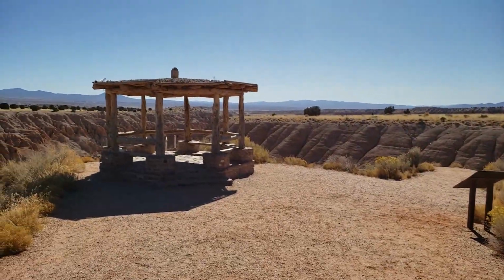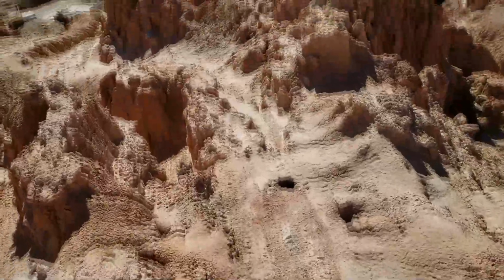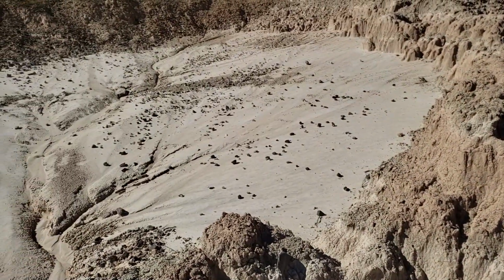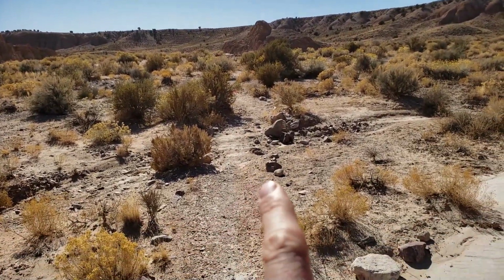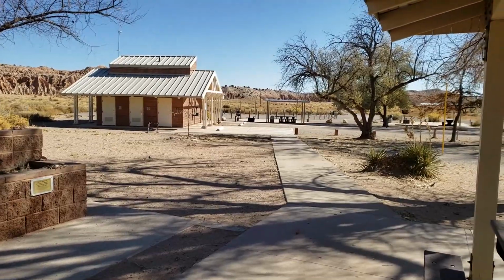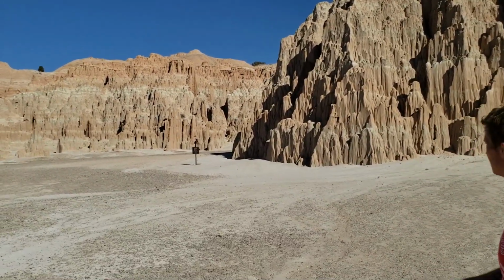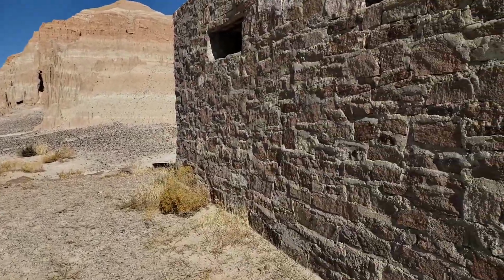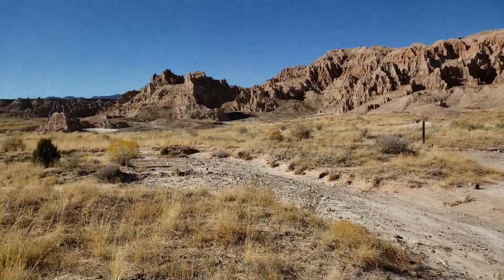Cathedral Gorge State Park - VIDEO TOUR (Panaca, Nevada) 🇺🇸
Here is a video of Cathedral Gorge State Park. We parked ast Miller Point and did a loop of the entire park via Miller Point Trail, Juniper Draw Loop. The video features the Cathedral Cave (Slot Canyon), Nature Loop Trail, Cathedral Gorge Campground, Civilian Conservation Corps Water Tower and more!

Cathedral Gorge State Park
Area: 2.776 mi²
Hours:
Open 24 hours
Elevation: 4,819 ft (1,469 m)
Established: 1935

Cathedral Gorge State Park is a public recreation area and geologic preserve featuring a dramatic landscape of eroded soft bentonite clay covering more than 1,600 acres (650 ha) in Lincoln County, Nevada. The state park is located along U.S. Route 93 at the west end of State Route 319, two miles (3.2 km) northwest of the town of Panaca.

The otherworldly spires and bluff-colored cliffs found throughout Cathedral Gorge are millions of years of geologic activity. Volcanic activity occured throughout the region, dispersing layers of ash hundreds of feet deep. The source of the ash—the Caliente Caldera Complex—lies directly south of modern day park boundaries. After a series of violent eruptions ceased, the bedrock was fractured, allowing the two sides on either side of this fault to shift.

The faulting formed what is now known as Meadow Valley, and over time, Meadow Valley filled with water, creating a freshwater lake. Over the centuries, this prehistoric lake began to gradually drain, and as the erosion process along the lakeshore continued to happen, it exposed ash and pumice left behind from ancient volcanic activity. What you can see and experience in Cathedral Gorge today is a result of the lake drying up entirely. Interestingly enough, as rain storms pass throughout the region the Bentonite Clay slot canyon walls will become very soft and even impressionable.

Video Title: Cathedral Gorge State Park - VIDEO TOUR (Panaca, Nevada) 🇺🇸

Video File Created Date: Monday, 11 January, 2021 (Video may or may not have been captured on this date, it shows the date the video was last converted.)

-- GinkoSolutions.com